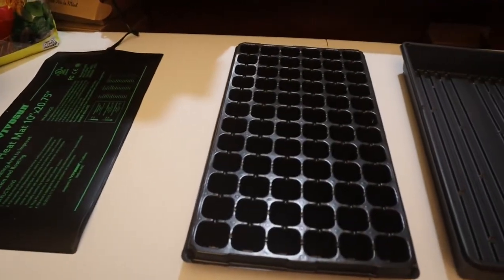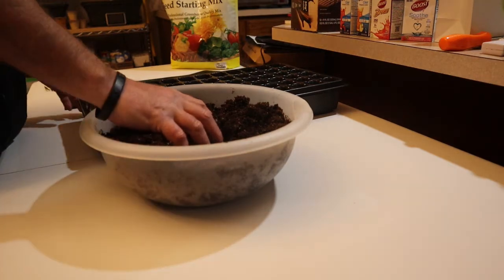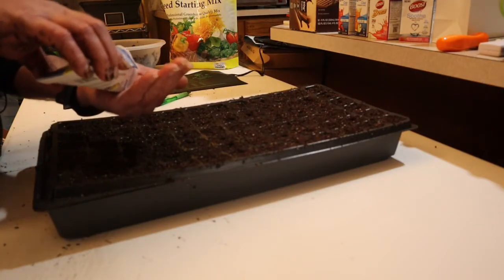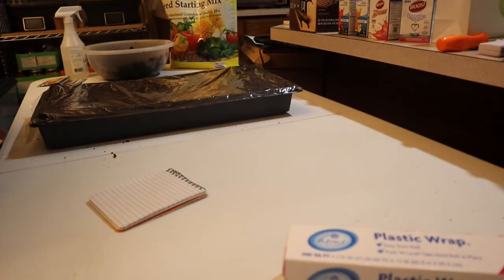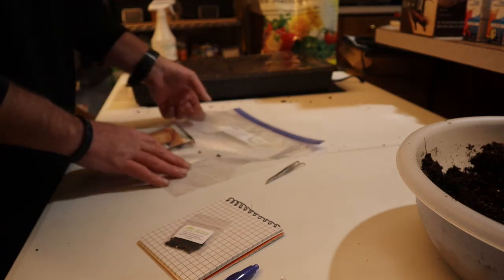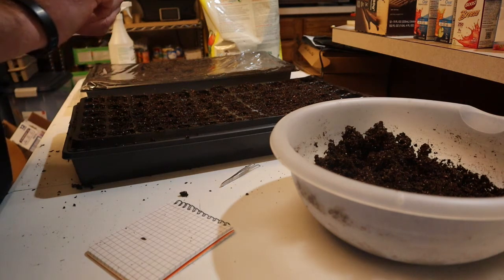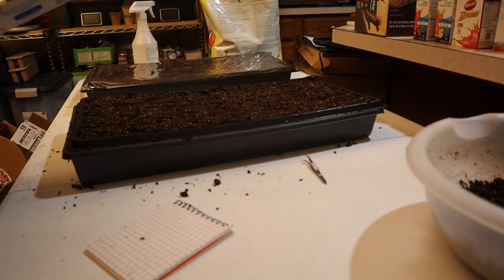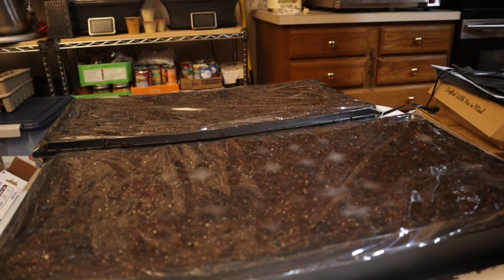garden planning 2021: january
In part 3 of the series, what I should be doing in my zone 6b vegetable garden in january ... I go over how I plant bulb onions in seedling trays using heat mats, soil, seeds, and a cheap economical way that anyone can do.